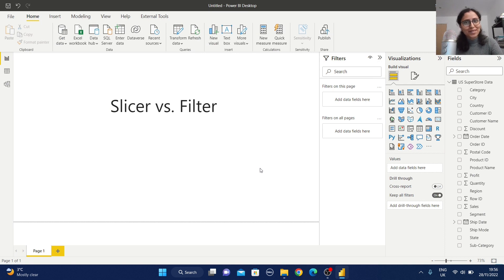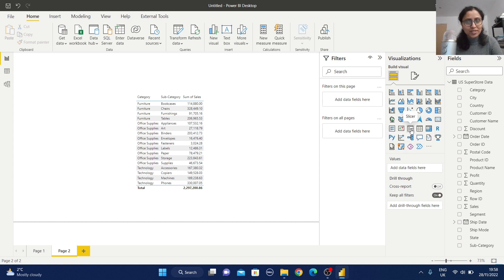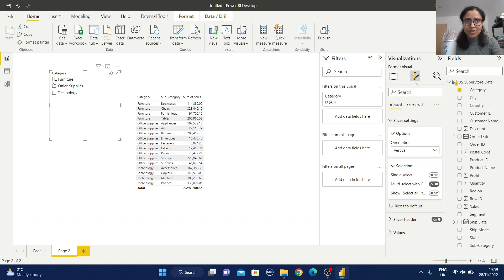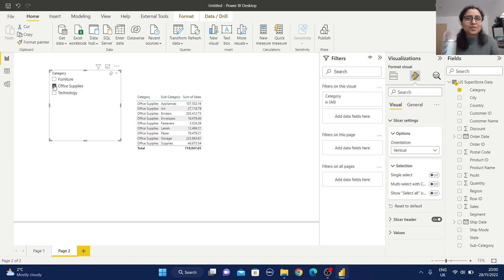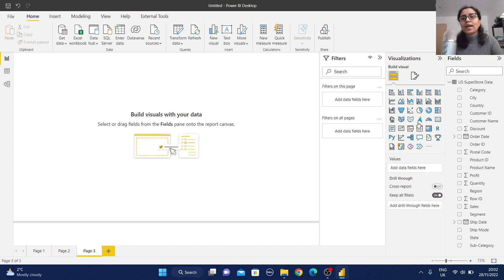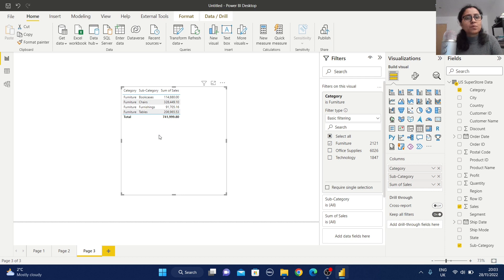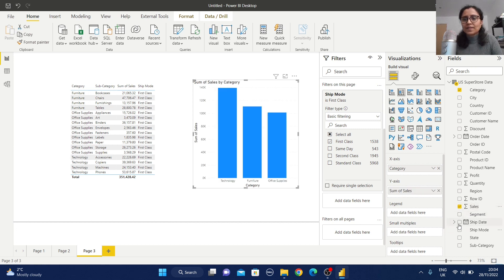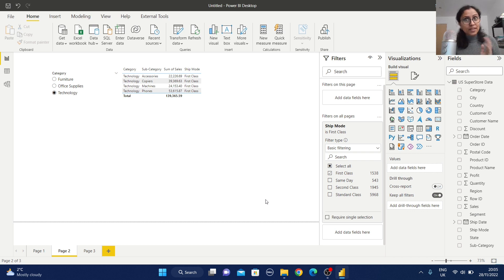21 Slicer vs. Filter in Power BI | Data Analysis in Power BI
Chapter 21 of data analysis in Power BI is about how to deal with slicer and filter.

How to deal with slicer and filter.

Points discussed:
1. What is a slicer?
2. When to use the slicer?
3. How to use a slicer?
4. What is the filter?
5. How many types of filters are there?
6. How to create the filters?
7. Difference between slicer and filters